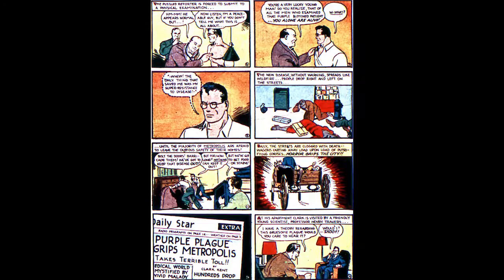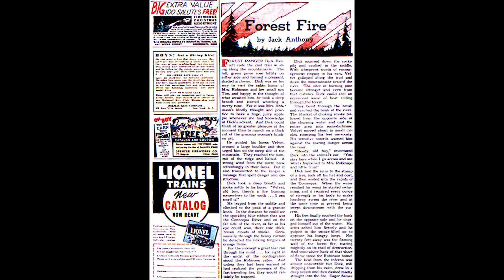Action Comics 19 1939 DC HERITAGE Auctions History of comic books Comic 1003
Comic book history hosted by Terry Hoknes
- Heritage Auctions
Complete history of comics in videos for every golden age comic